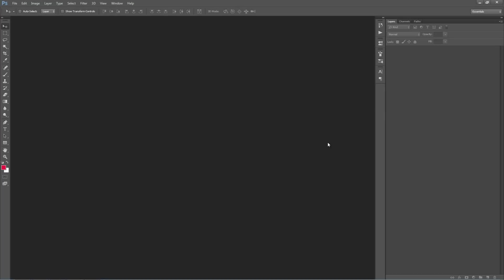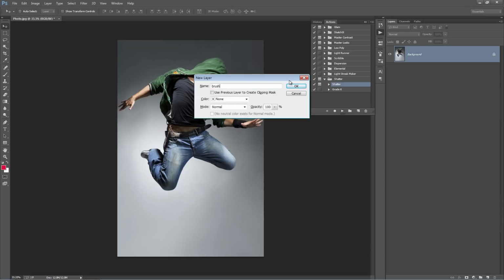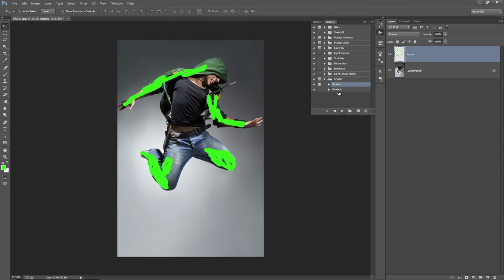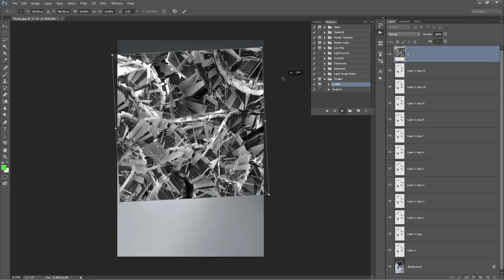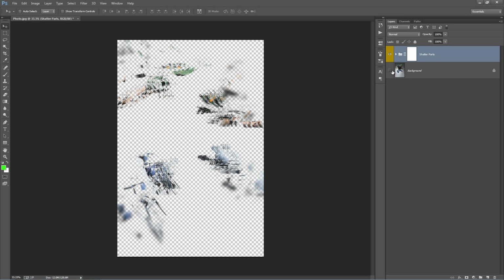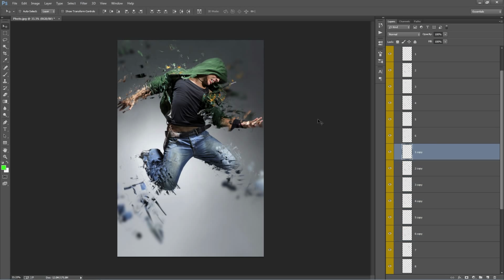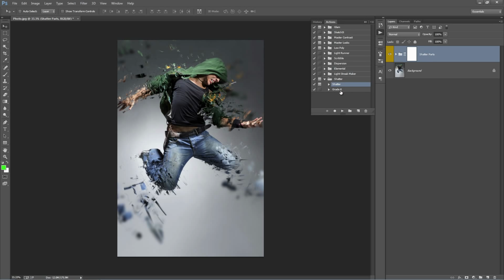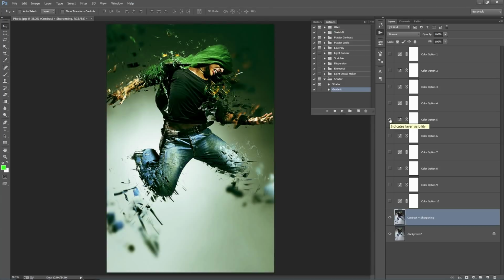Shatter Photoshop Action Tutorial | Automatically shatter your photos